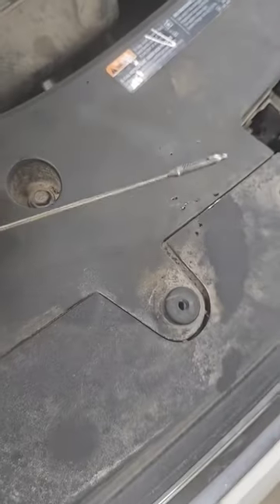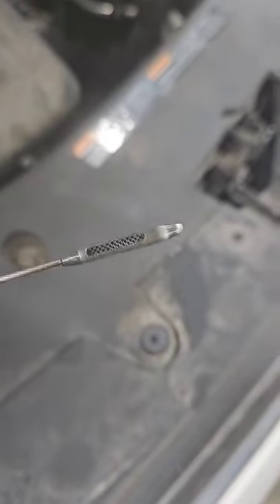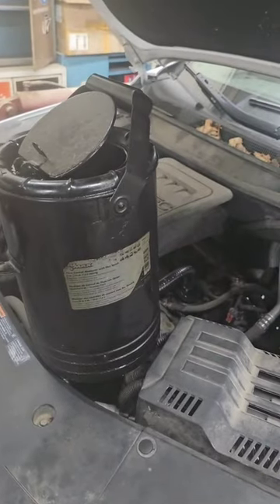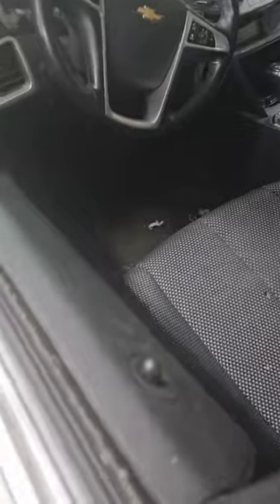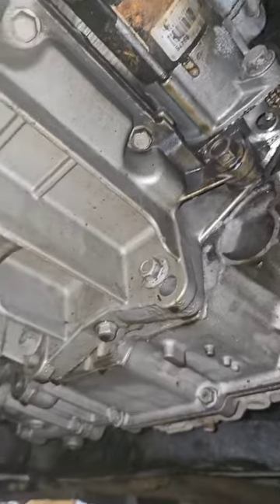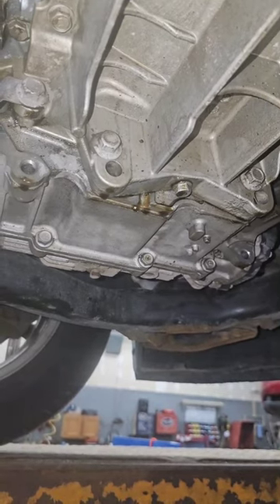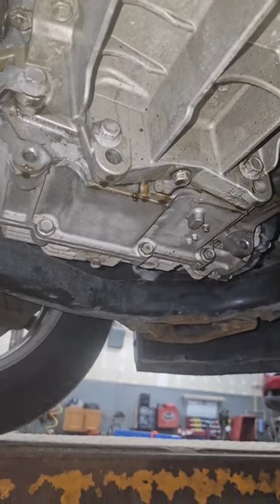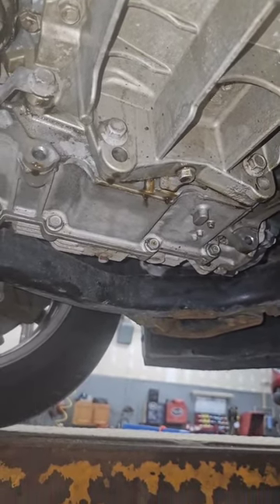Chevy equinox 2.4 ecotec with a bad PCV valve blew out the rear main seal full video it starts peein